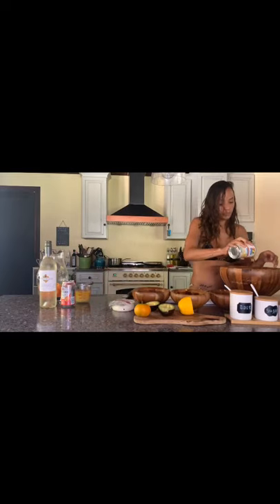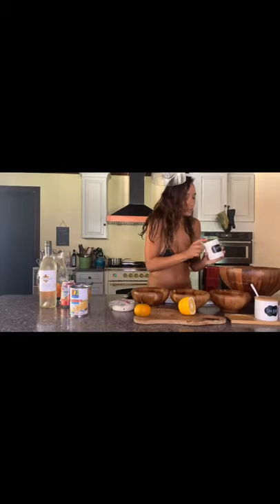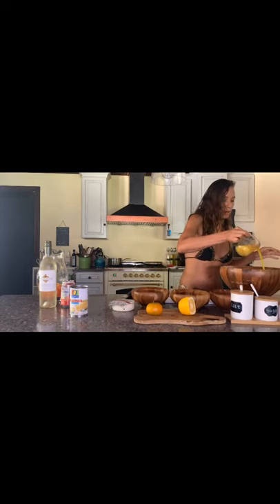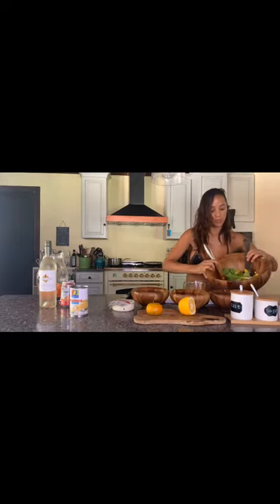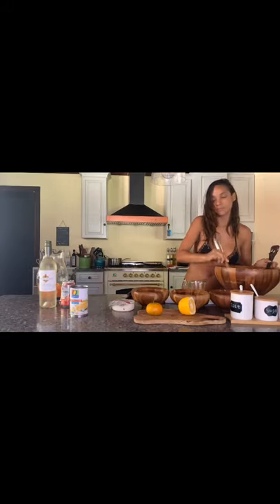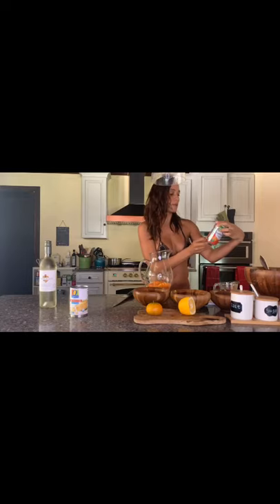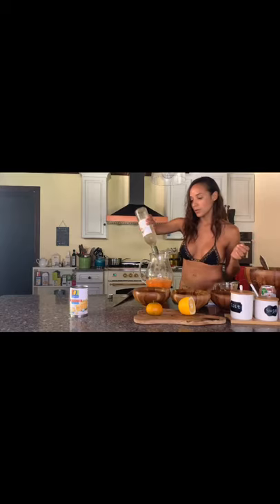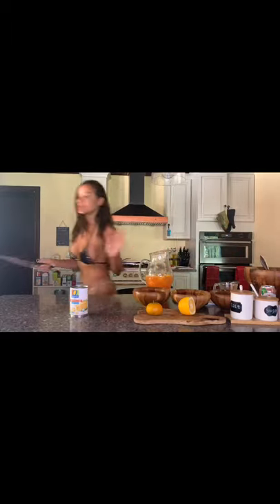Bikini Lunch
Healthy lunches to keep your bikini body in quarantine